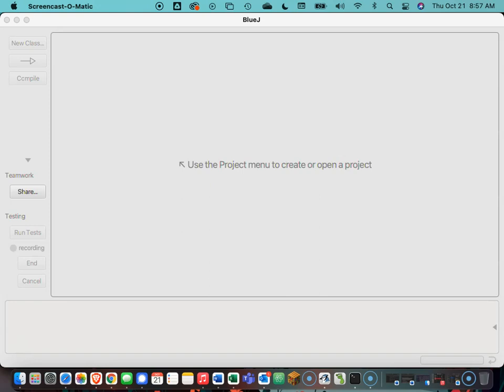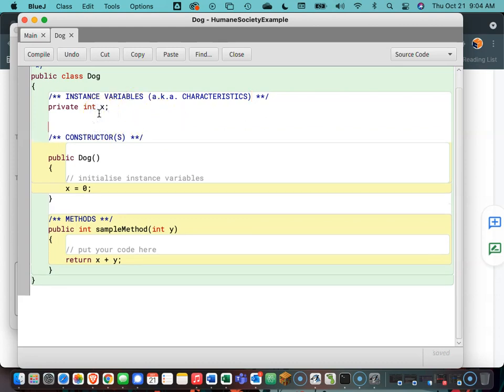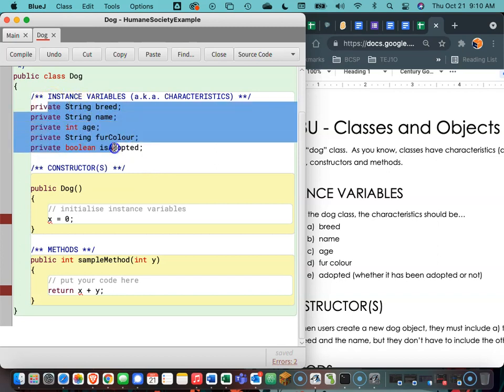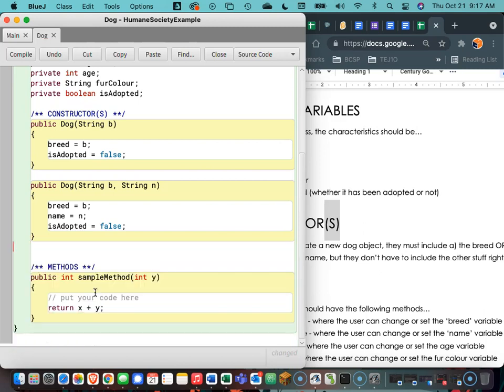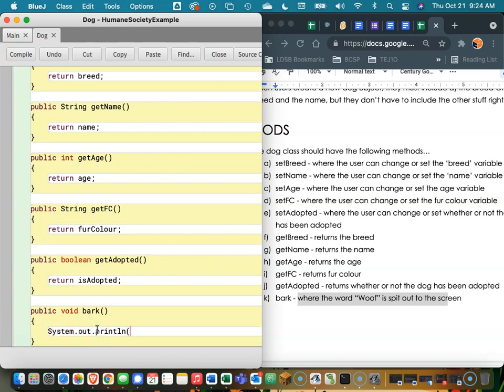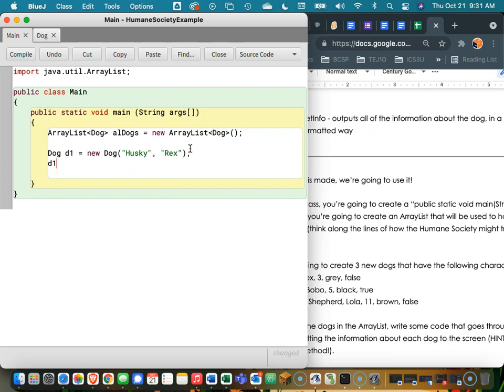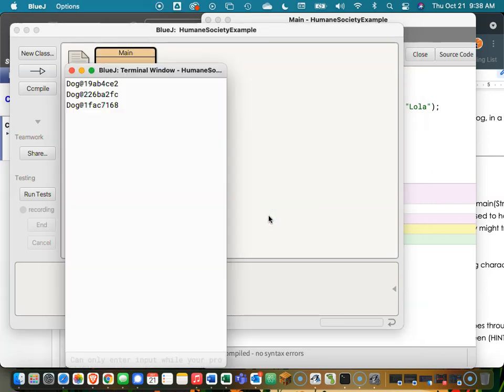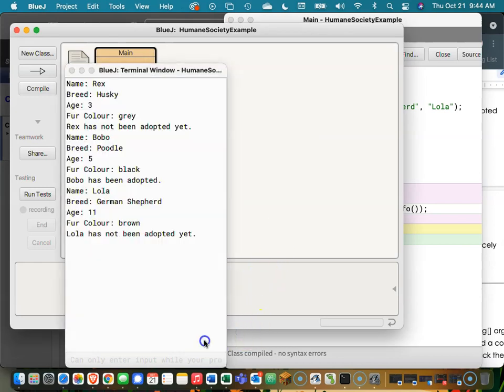Classes and Objects the Dog class